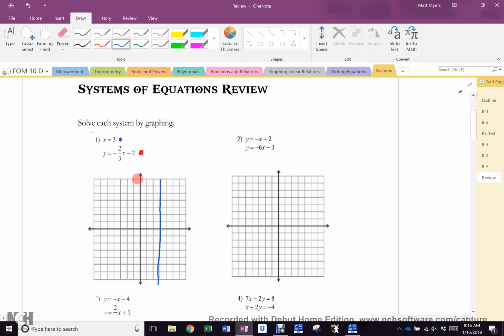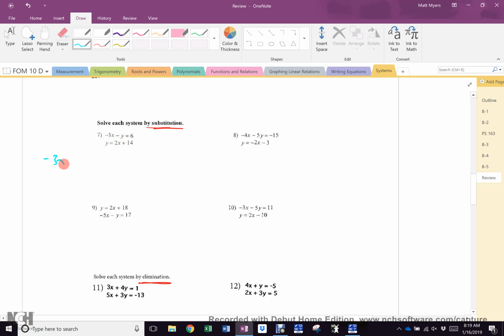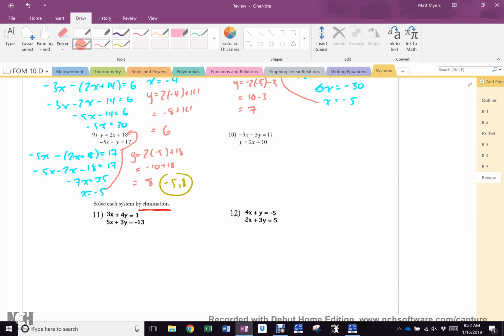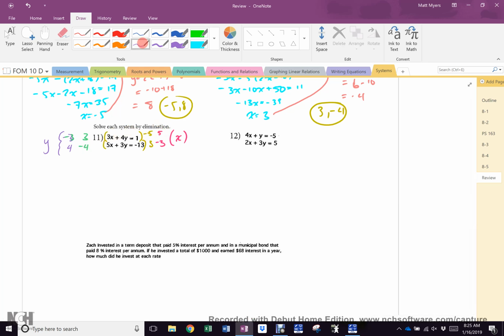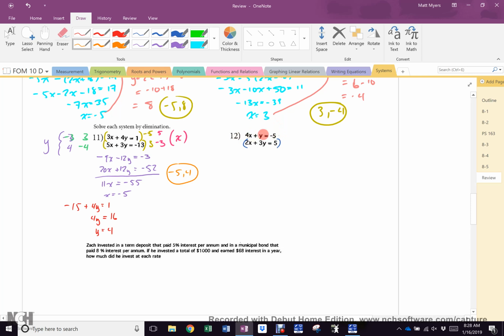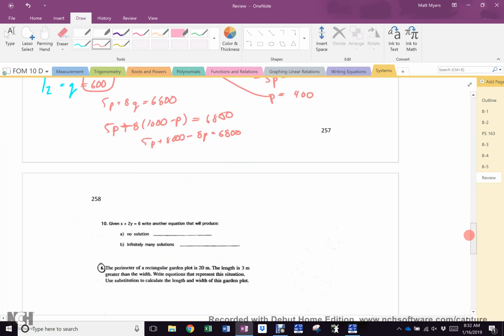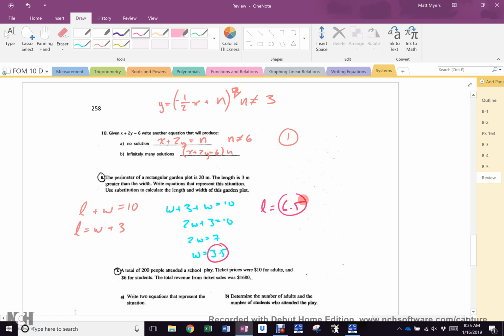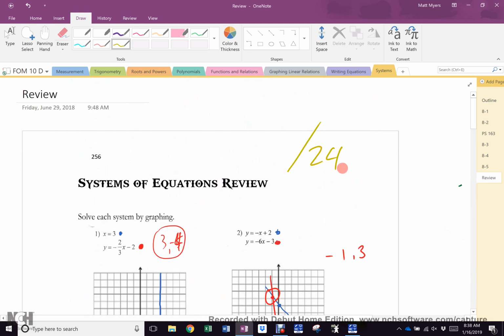Jan 16 Block D Systems Review